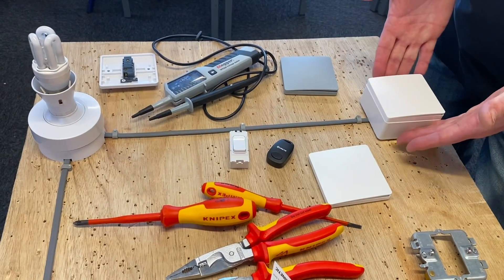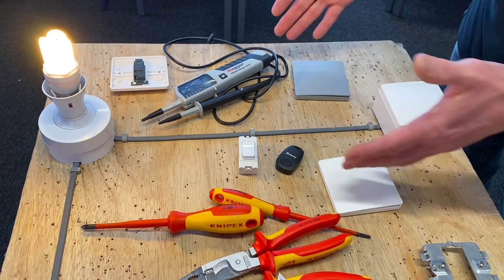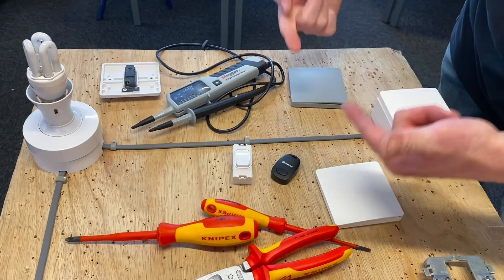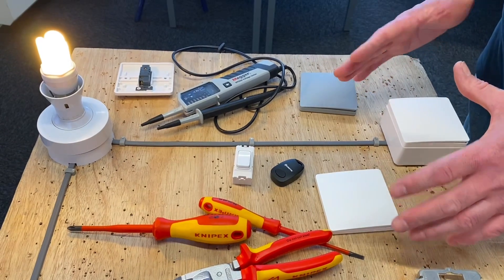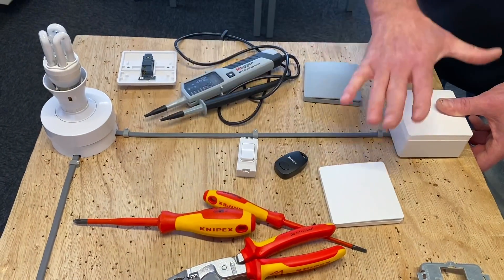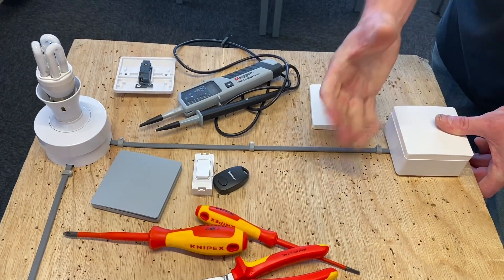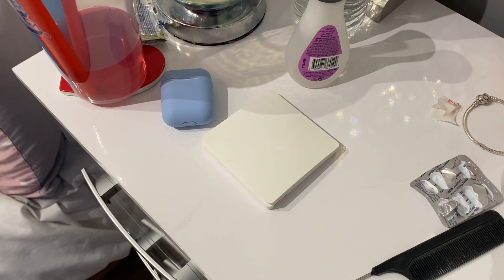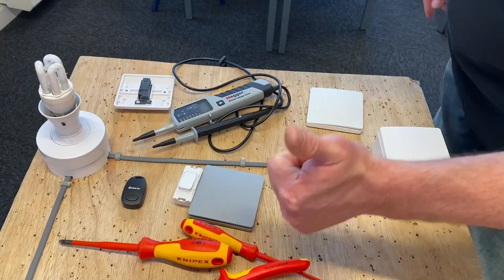Quinetic Wireless Switch & Built in-line Receiver - What Happens when the Power goes OFF & Unpairing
What happens to my paired Quinetic wireless switches that use kinetic energy when the power goes OFF..?

How to unpair Quinetic wireless switches that use kinetic energy...

Is using kinetic switches the future as they don’t need wiring or batteries to power them. In my previous video I replace a one gang one way switch with a Quinetic Wireless in-line receiver then add other kinetic switches to control the light (link below). This a fast way of converting a wired one way switch to be controlled from more than one switch with out the need to run cables, lift floorboards or chase walls. I showed in a few minutes how to pair Quinetic kinetic switches so you have 2 way and 2 way and intermediate switching of a light.

The pairing process of other kinetic switches is very easy and takes only a few seconds to do.

🔵 No More Wiring Light Switches - The Secret is Out - Quinetic Wireless Switch with Built in Receiver

00:00 - Quinetic inline receiver
00:22 - 5 switches controlling the light(s)
00:51 - Power cut
01:31 - With the power back on with the switches all work..?
01:44 - How do we unpair the switches
02:28 - Switches unpaired
02:36 - How to pair a switch